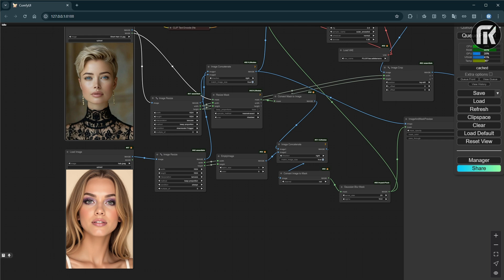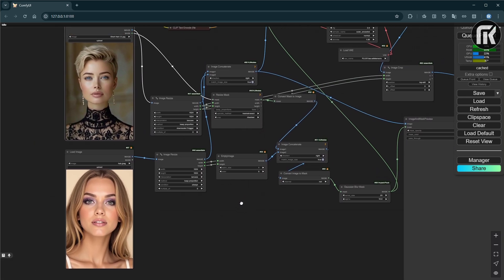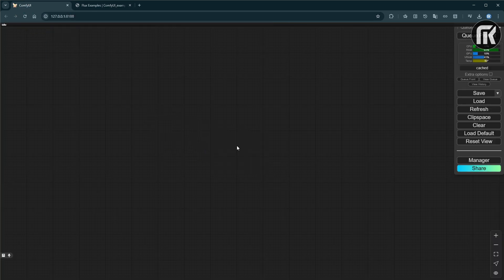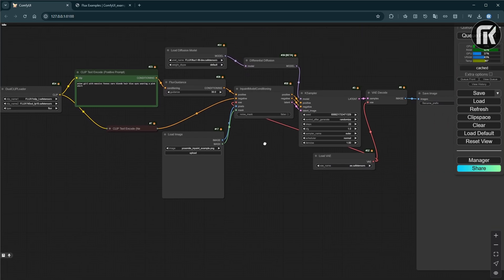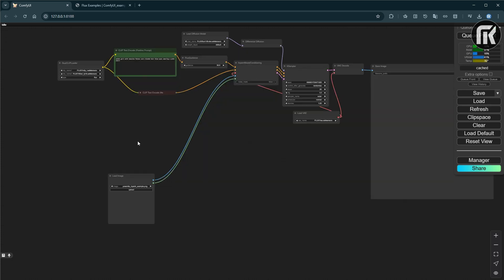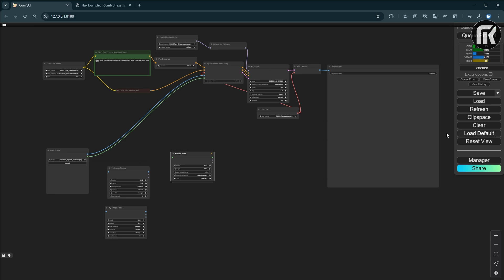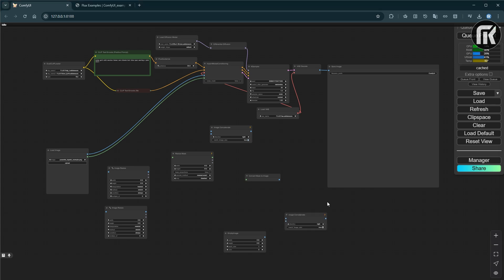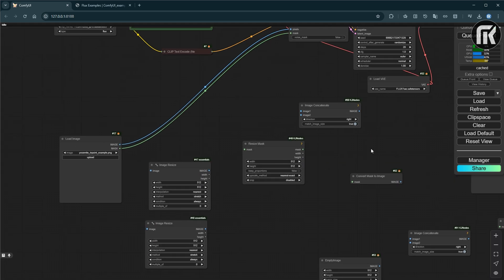Best Flux Face swapper | Swap your face, add details get character consistency with only one photo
No training required, Swap easily face on comfy UI , add details and get character consistency with only one photo or Image , you can add a prompt or lora.

Song: Indigo
Artist: Kia